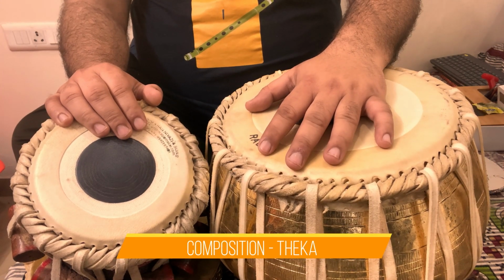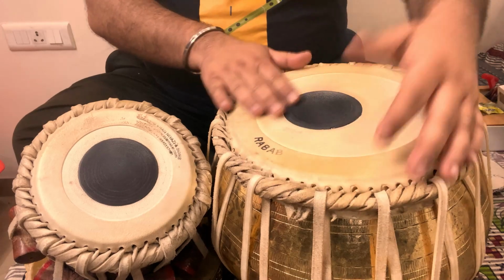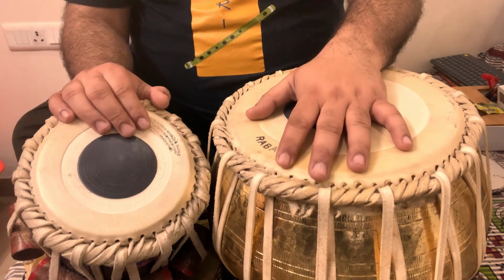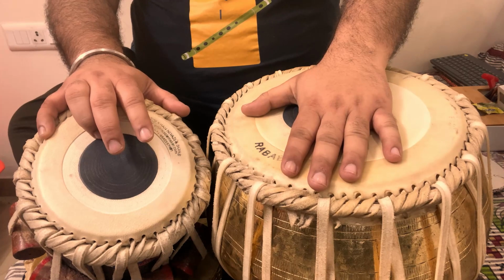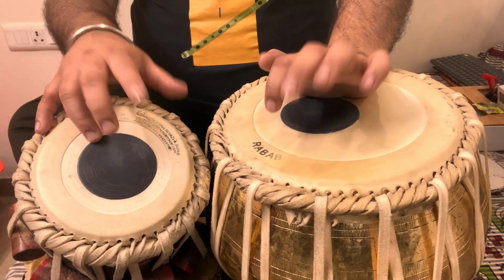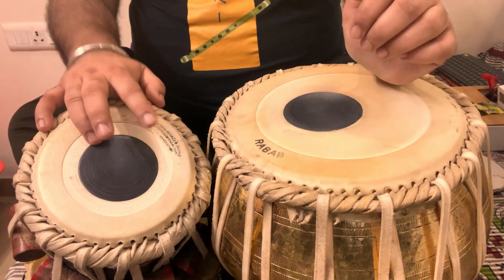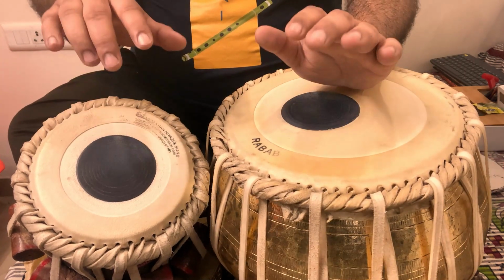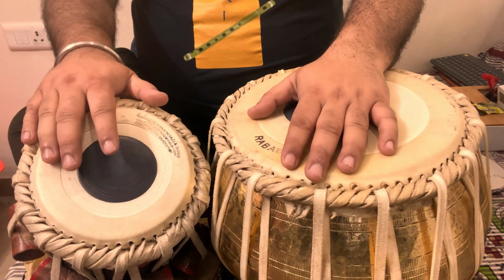LEARN TO PLAY PANCHAM SAWARI TAAL THEKA | 15 beat cycle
In this video, I'll teach you the basics of Pancham Sawari Taal, or 15 beat cycle. This rhythm will help you learn to play tabla quickly and easily!

If you want to learn how to play tabla, this tutorial is for you! I'll teach you the theka of Pancham Sawari Taal, or 15 beat cycle theka, in a simple and easy-to-follow manner.
Learn Tabla Online:
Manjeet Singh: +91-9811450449